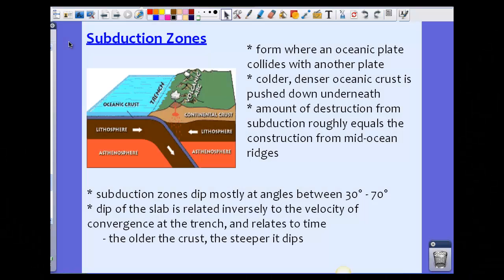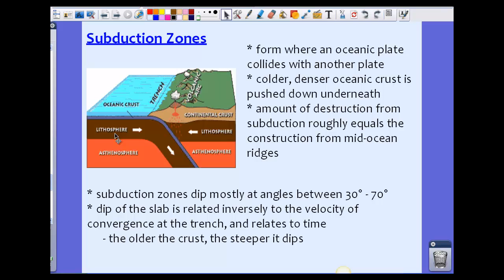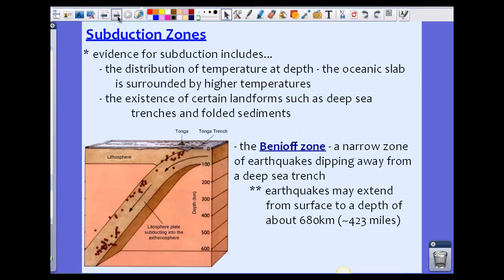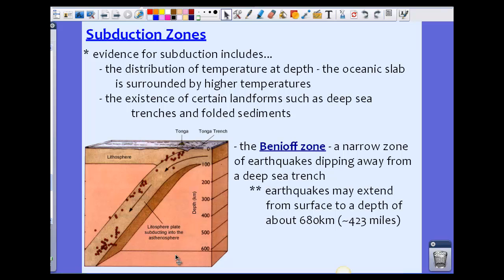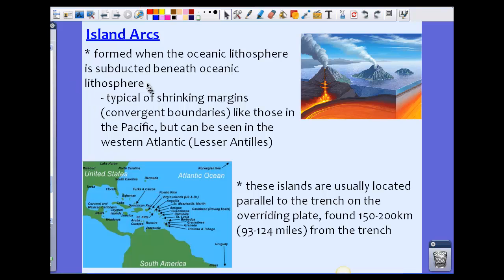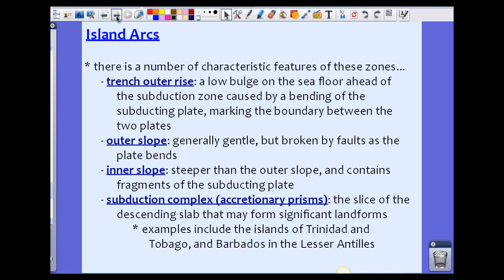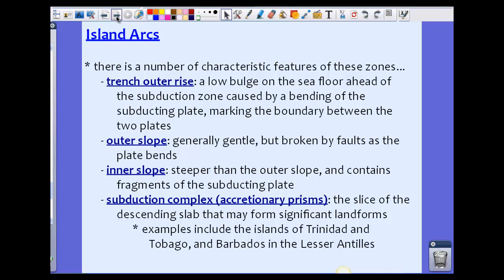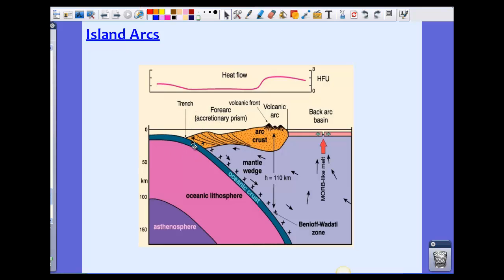AICE Geo 3.1 Subduction Zones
Subduction zones and island arcs!